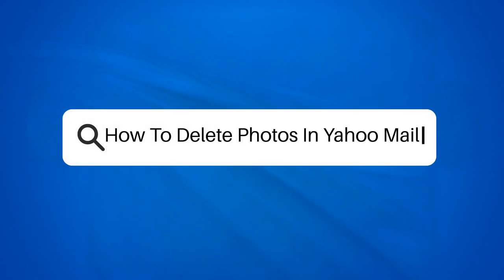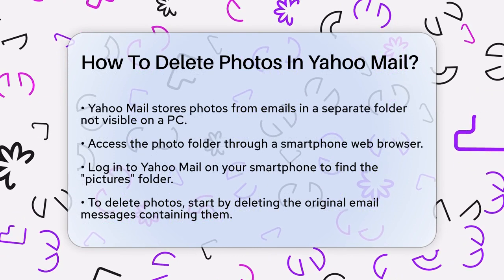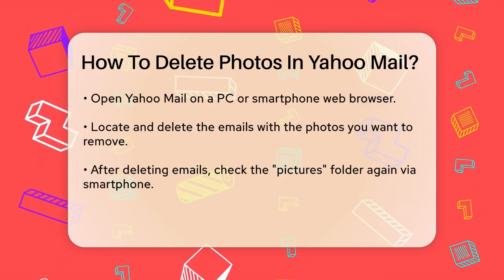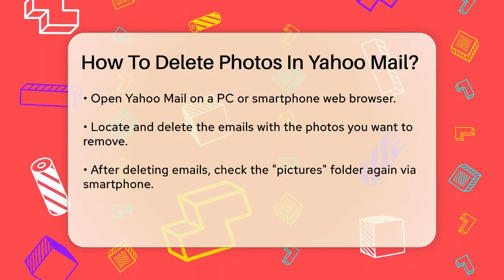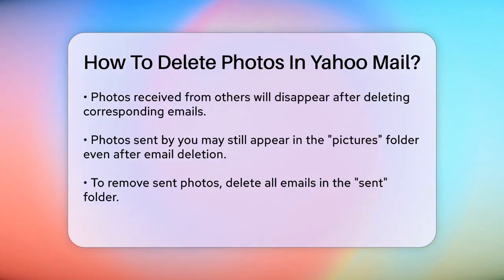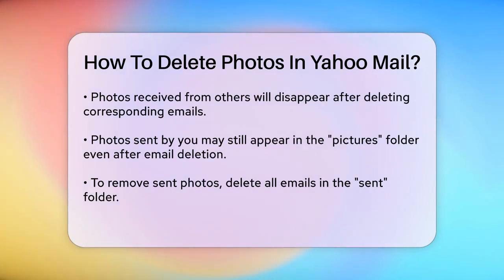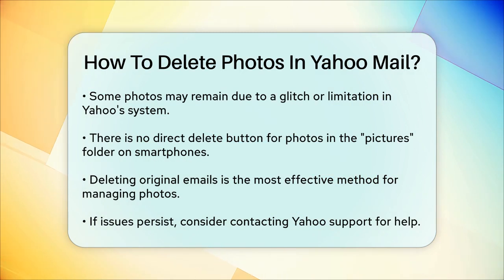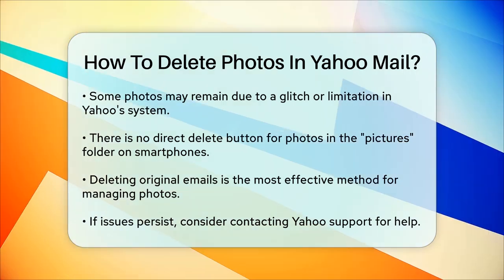How To Delete Photos In Yahoo Mail? - TheEmailToolbox.com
How To Delete Photos In Yahoo Mail? Managing photos in your Yahoo Mail account can be a bit tricky, especially when it comes to deleting them. In this video, we’ll guide you through the necessary steps to effectively manage and delete photos stored in your Yahoo Mail. You may not realize that Yahoo Mail keeps photos from your emails in a separate folder, which isn't easily accessible through the standard interface on your computer. Instead, you’ll need to log in through a smartphone web browser to access the "pictures" folder.

We’ll walk you through how to locate and delete the emails that contain the photos you want to remove. You’ll learn how this process works for photos received from others versus those you’ve sent yourself. While deleting emails is the primary method for removing photos, we will also discuss some of the challenges you might face, particularly with photos you've sent. If you find that some photos remain even after following the steps, we’ll provide guidance on what to do next, including reaching out to Yahoo support.

Join us for this step-by-step guide to make your photo management in Yahoo Mail easier.